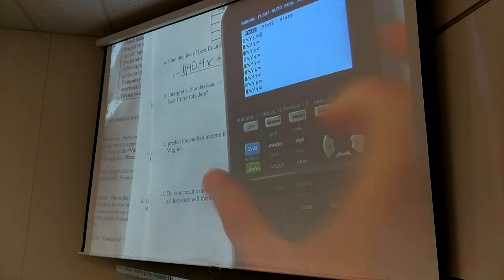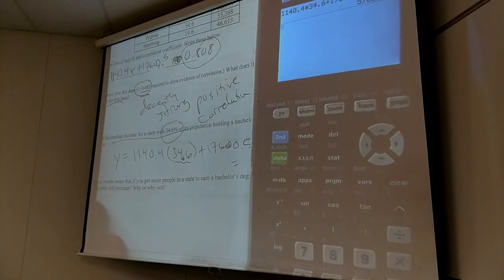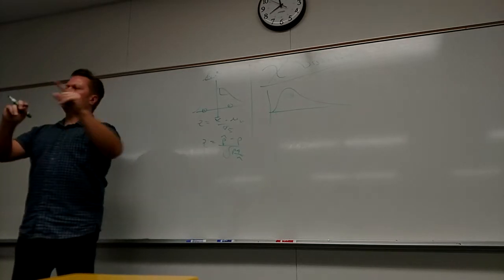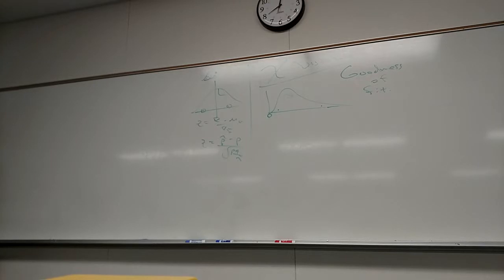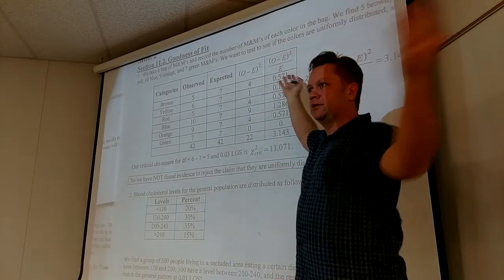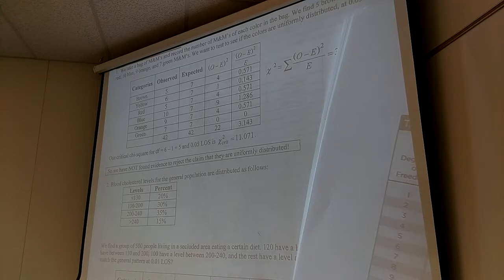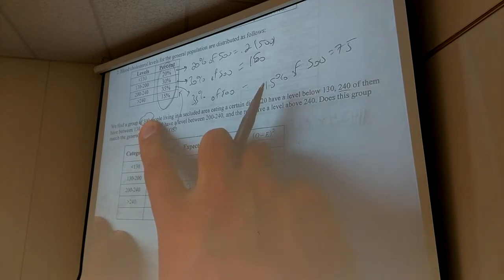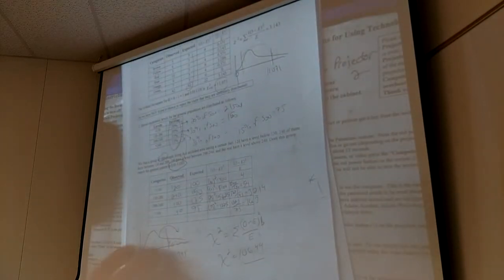Math 160, Nov 28 Lecture, part 3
finish correlation review, get into chi-square distribution, goodness of fit